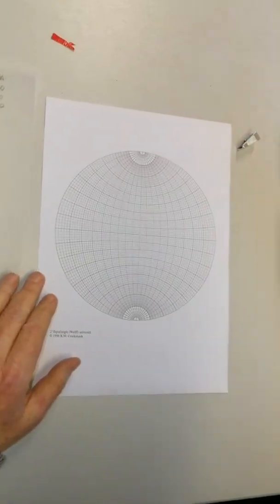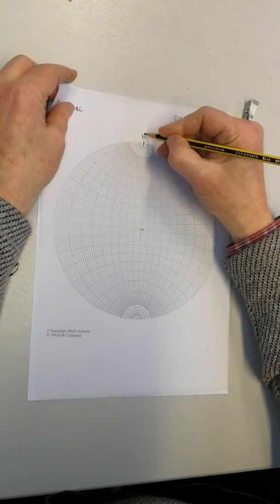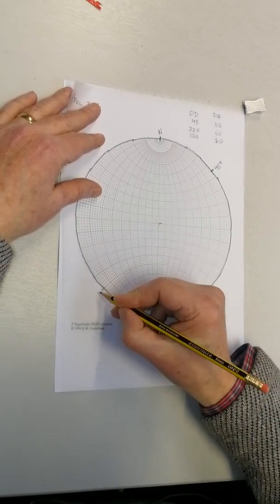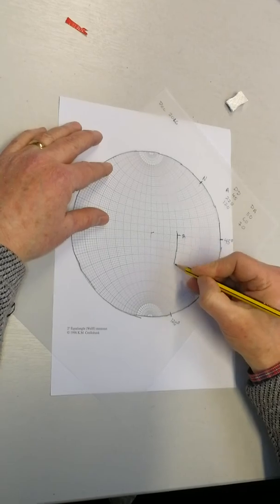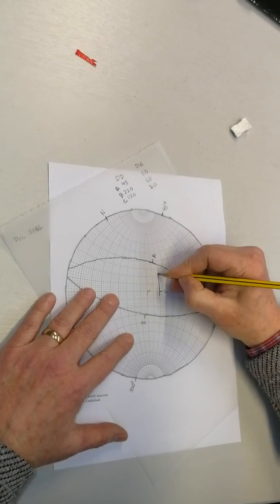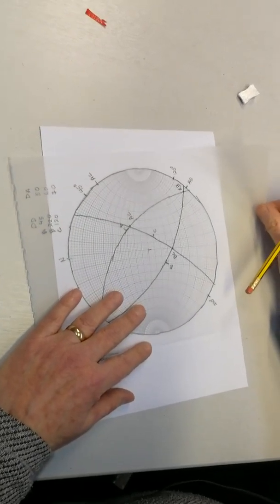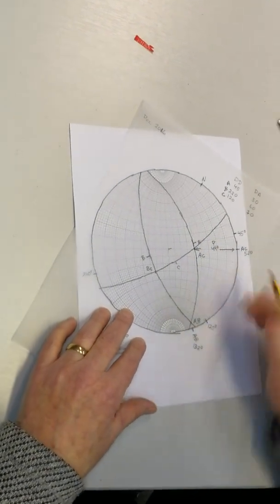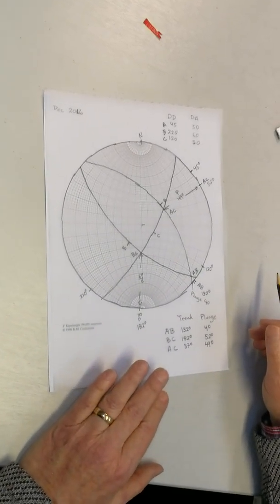Stereonet Projection | How to Draw a Stereonet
This file demonstrates how to draw a stereonet for the Module Ground and Highway Engineering at the University of the West of Scotland. In this video the orientation of the planes is reported as "Dip Direction" (DD) and "Dip Amount" (DA). Most vidoes you will find on the Internet show how to draw the stereonet with the assumption that the orientation of the planes has been reported as Strike and Dip.